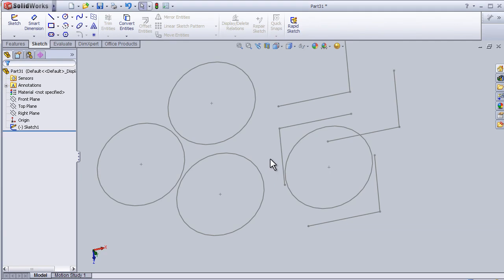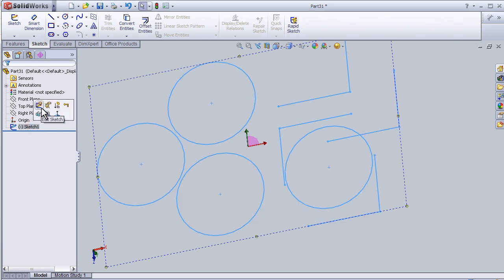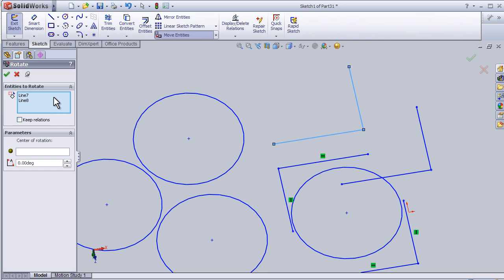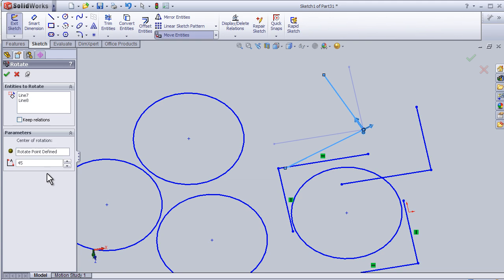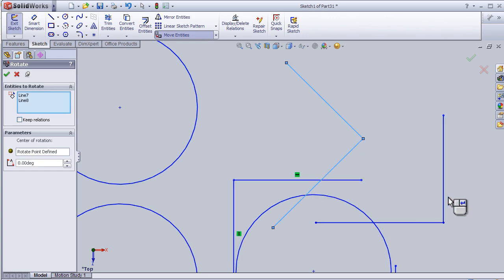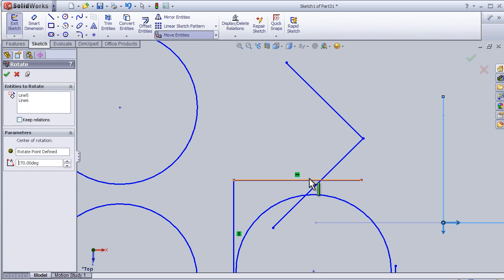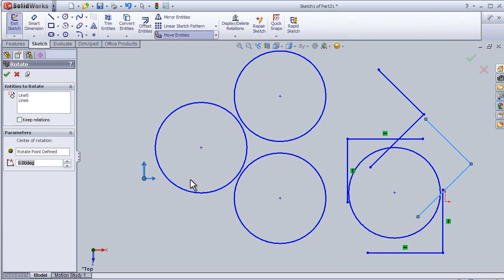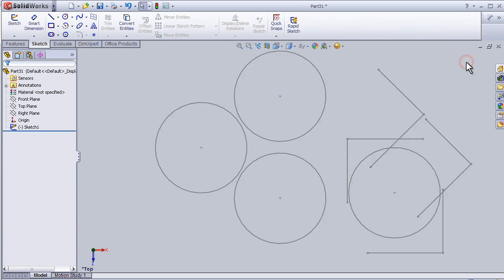11- SolidWorks Sketch Tutorial: ROTATE